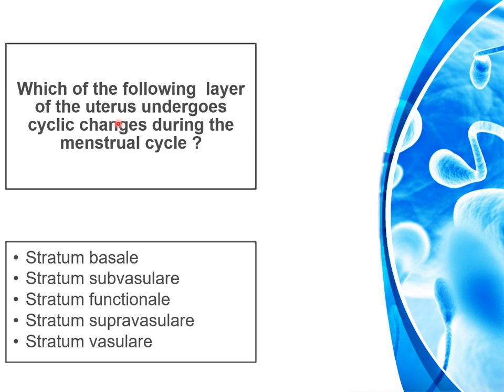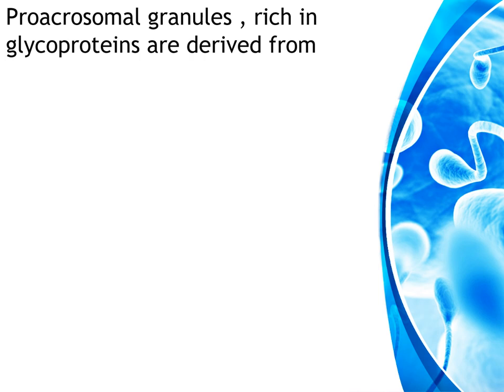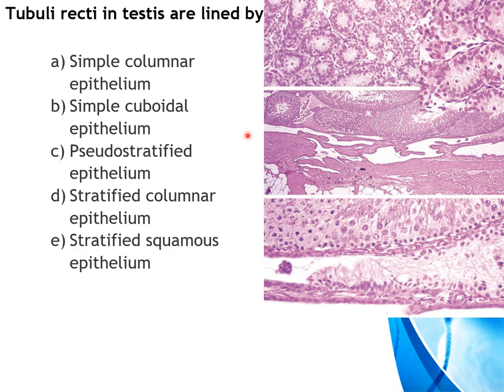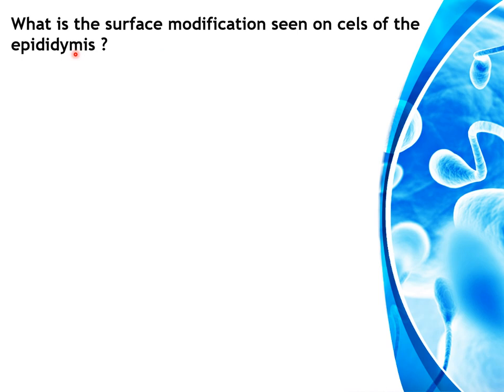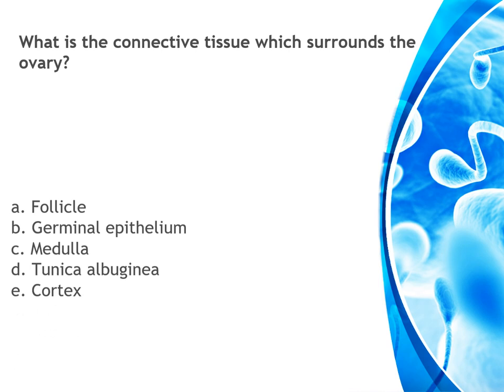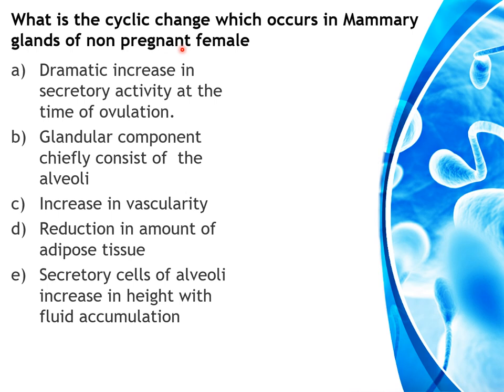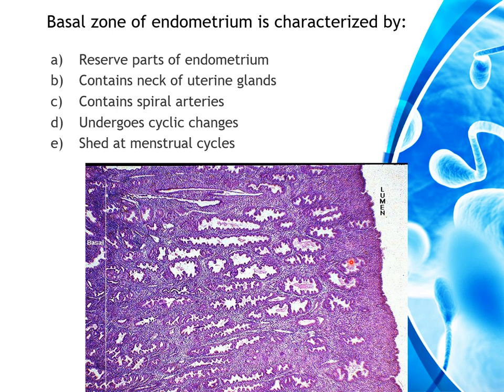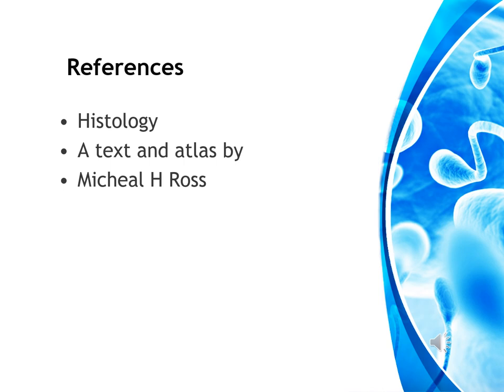Reproductive Histology | MCQS with explanation | Dr Shehla Aman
Unlock the mysteries of life with fascinating lectures on reproductive histology! Join us on an amazing journey through the microscopic wonders of the male and female reproductive systems in this groundbreaking YouTube video.

Prepare to be amazed as we step into the complex world of reproductive anatomy at the cellular level. Witness the fascinating processes and histological structures that lead to the creation and function of reproductive tissues, organs, and their microscopic components. From the genesis of the sperm to the development of the egg, we leave no stone unturned.

Whether you are a medical student, healthcare professional, or just interested in the complexities of the human body, this video is a must watch. Deepen your knowledge, deeply appreciate the beauty of reproduction, and beauty in the inspiration that awaits you.

Embark on this amazing journey into the microscopic world of life and be forever changed by what you discover.

Your Tutor Dr Shehla Aman.